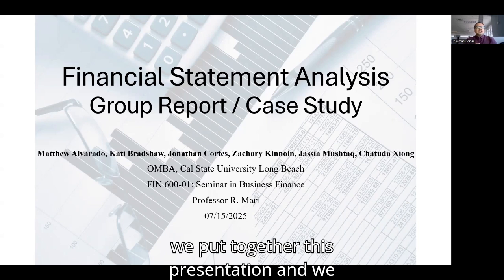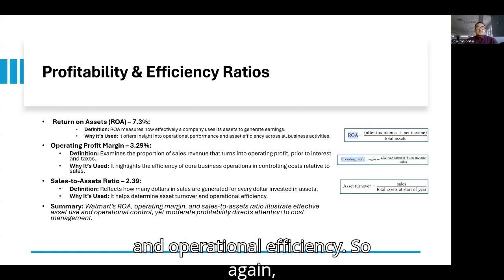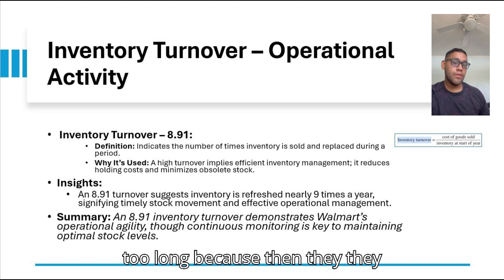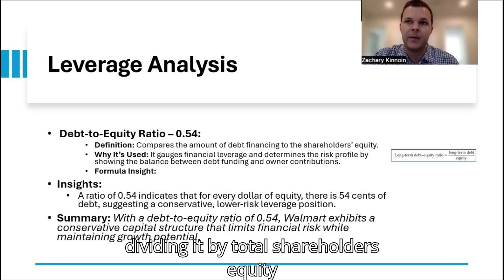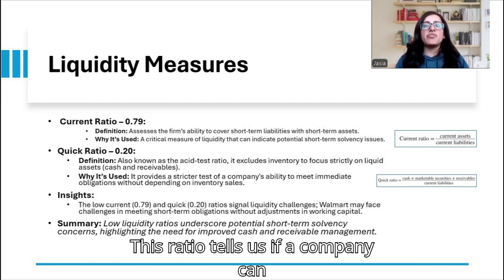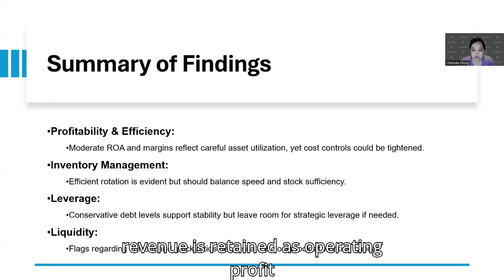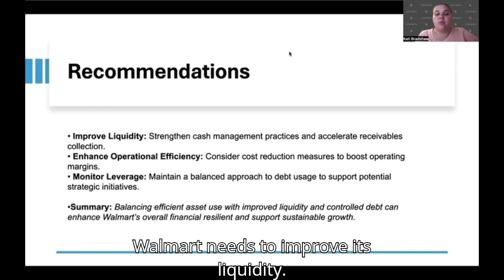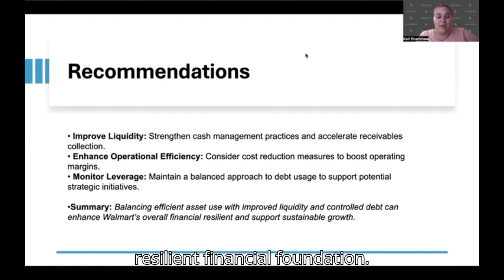FIN 600-01 Presentation - Summer 2025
FIN 600-01 Summer 2025
Group Report Presentation
Members: Matthew Alvarado, Kati Bradshaw, Jonathan Cortes, Zachary Kinnoin, Jassia Mushtaq, Chatuda Xiong
Professor R. Mari